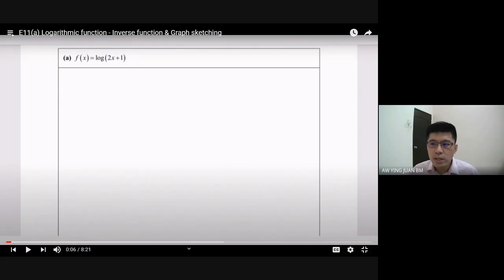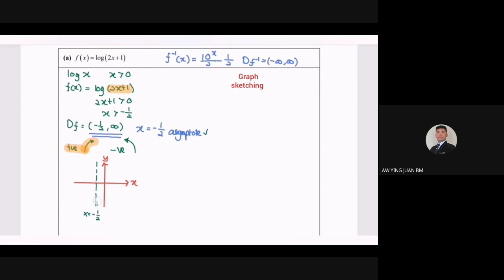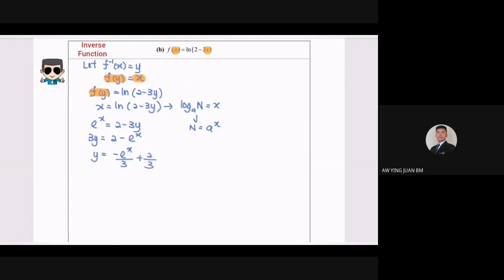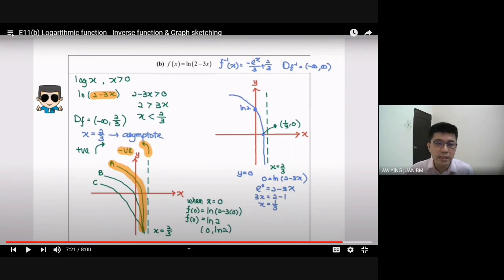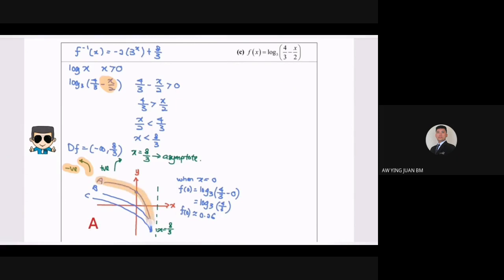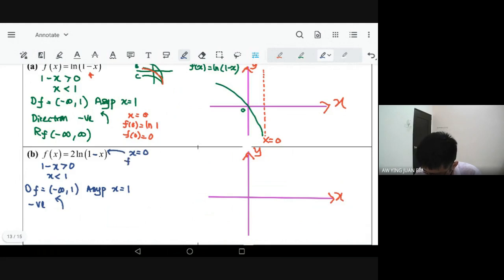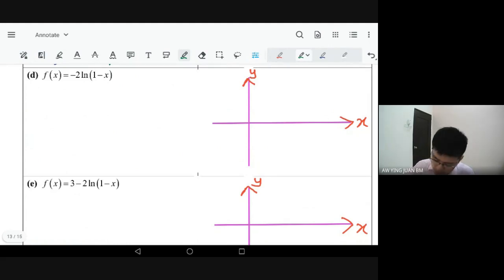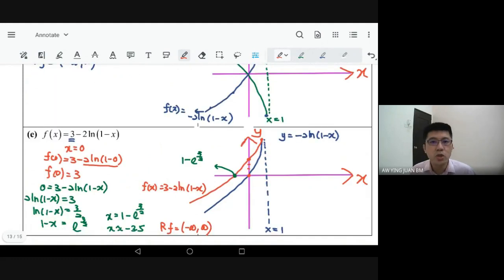Lesson 23 T5 4 Logarithmic Functions